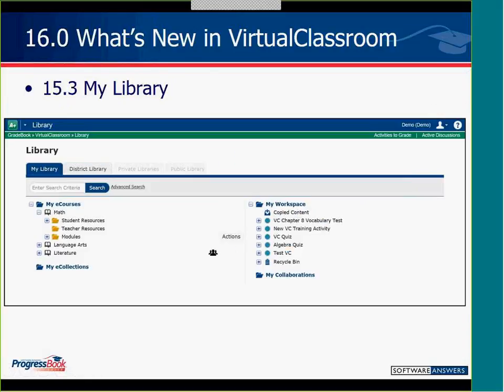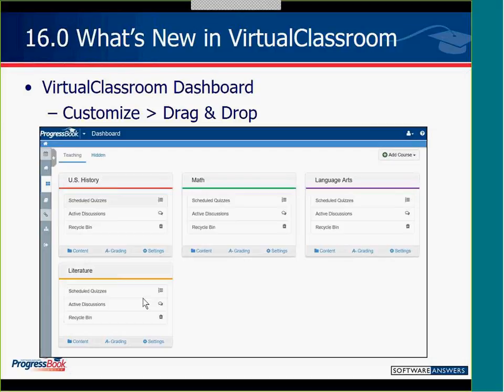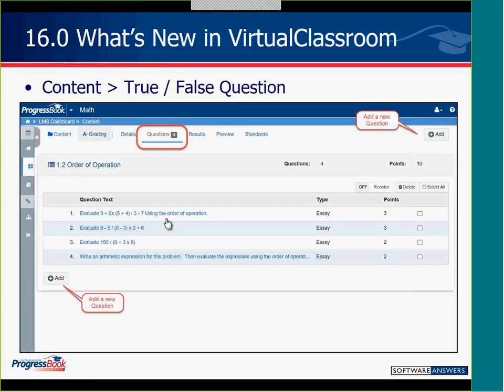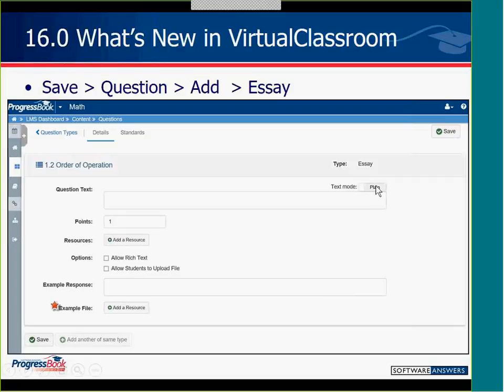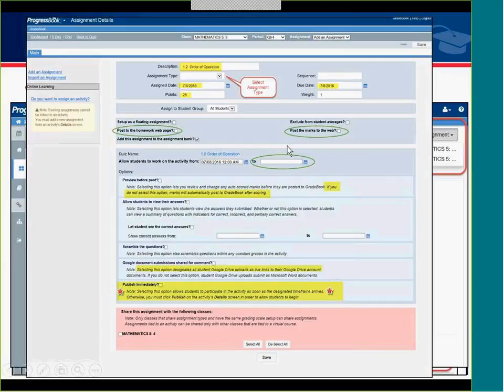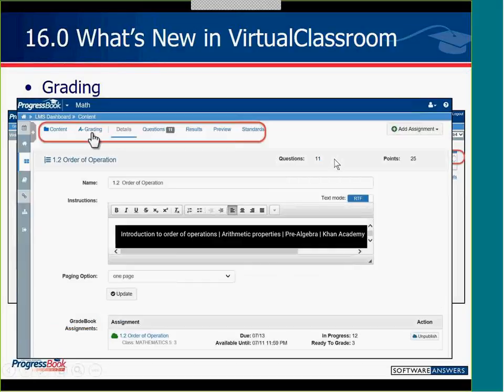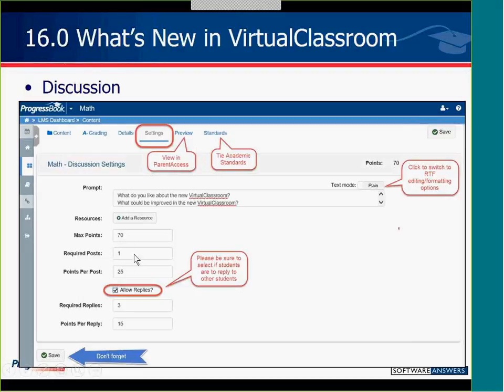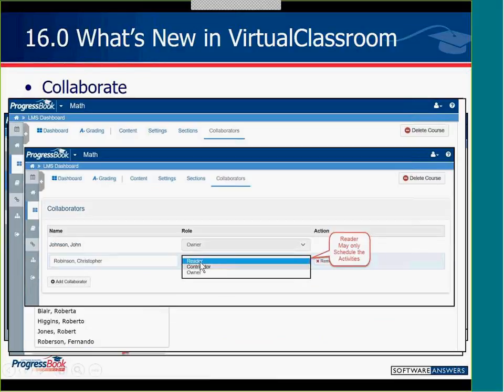ProgressBook VirtualClassroom 2016 Release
Discover what's new in the Summer 2016 release of VirtualClassroom.